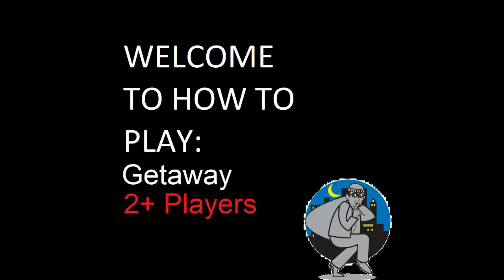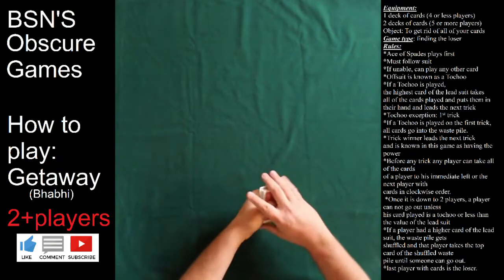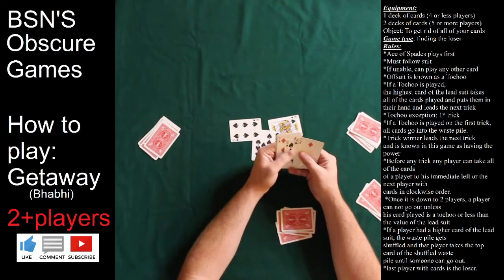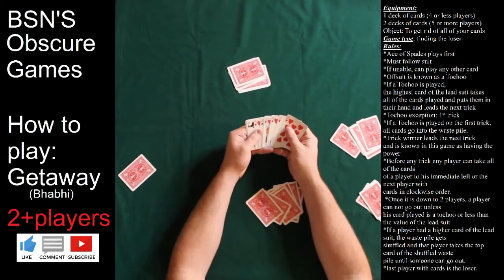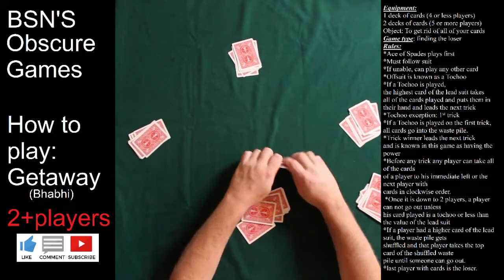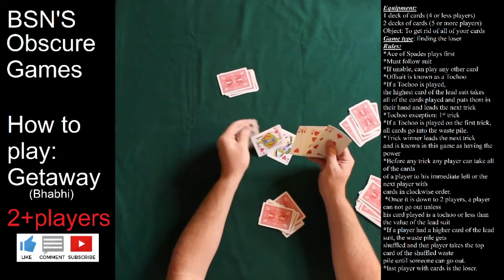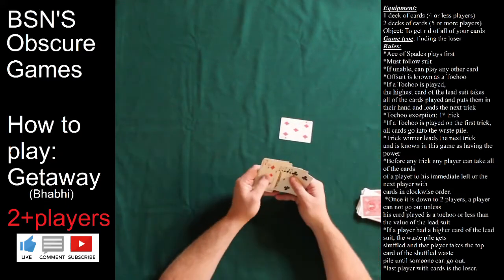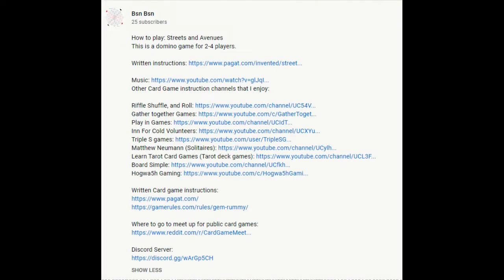How to play Getaway (Bhabhi)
This is an easy and interesting shedding trick taker find the loser card game.